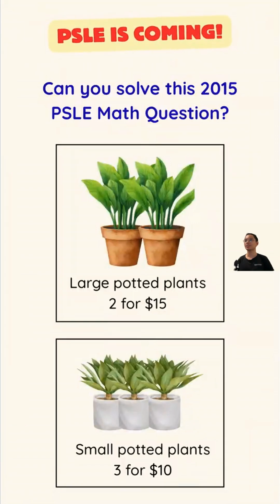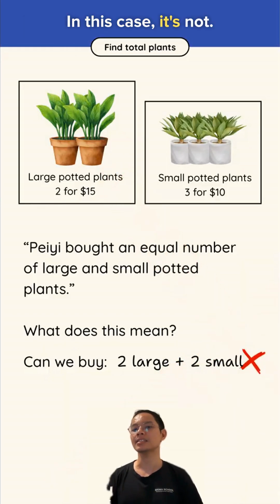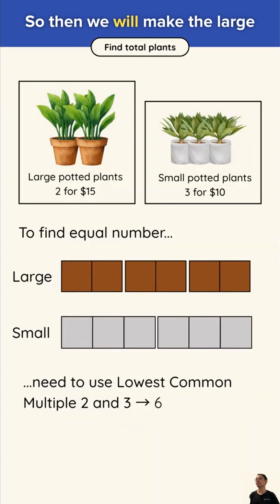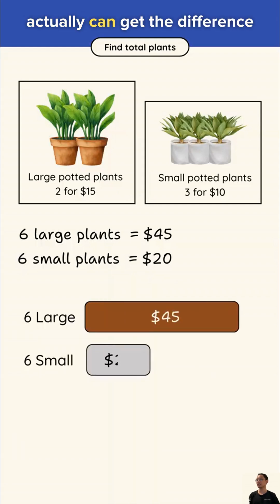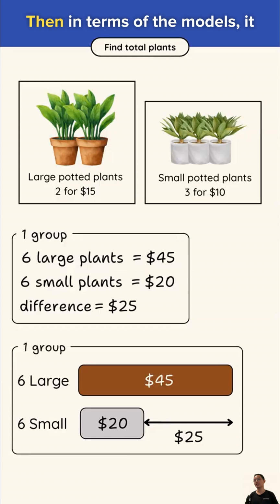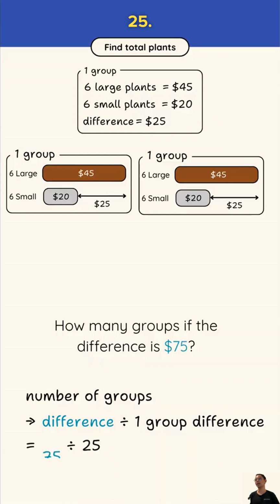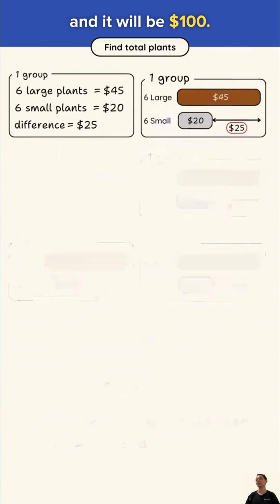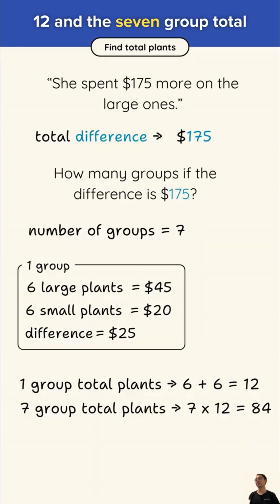Can you solve this 2015 PSLE Math question?